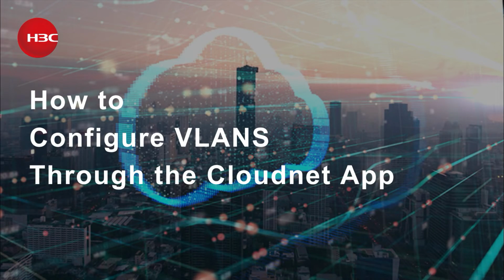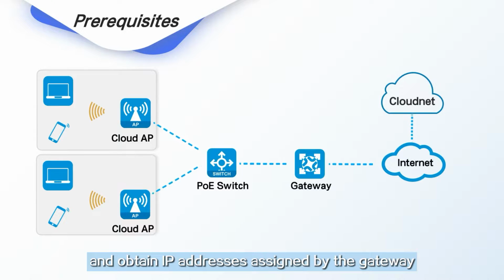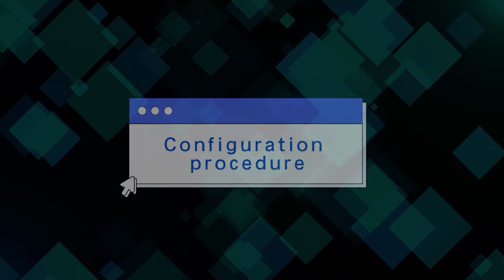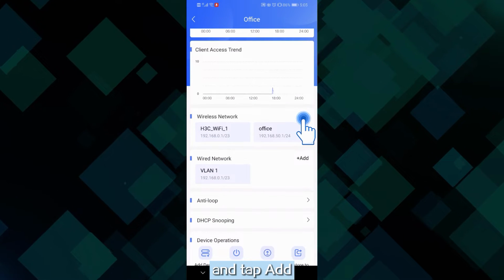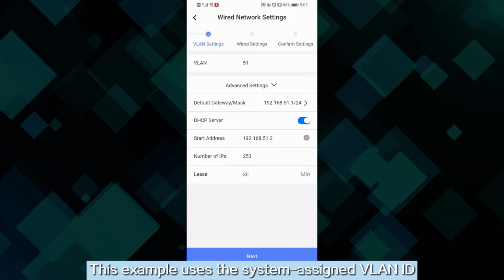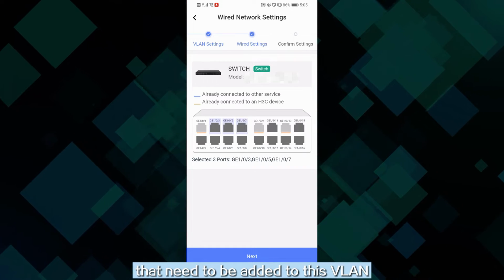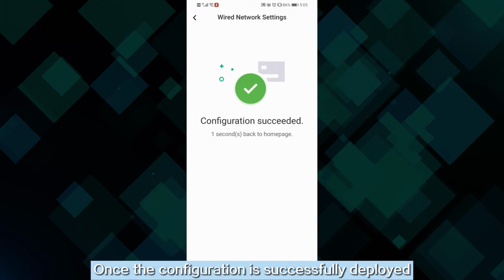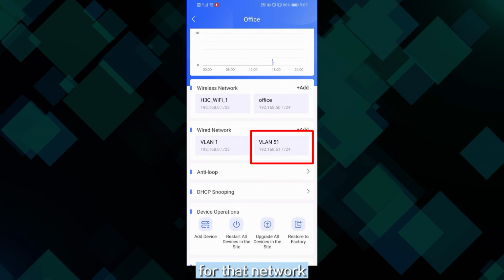How to Configure VLANs Though the Cloudnet App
📺 Dive into the world of network with our fascinating video: "How to Configure VLANs Though the Cloudnet App"! 🌐✨

Whether you're a networking newbie or a seasoned pro, this engaging tutorial will walk you through the step-by-step process of setting up VLANs using the Cloudnet App. 📲💡

VLAN allocation enhances network security and restricts the scope of broadcast domains. More flexible network construction and maintenance! 🔑

Learn how to easily configure VLANs in the cloud and explore the power of the Cloudnet App. 🚀🔧

Don't miss this opportunity to know more about the VLAN configuration! Click now to watch the video and unlock the operation of VLAN configuration through the Cloudnet App. 🎥🔗